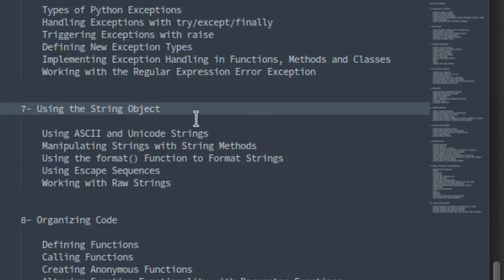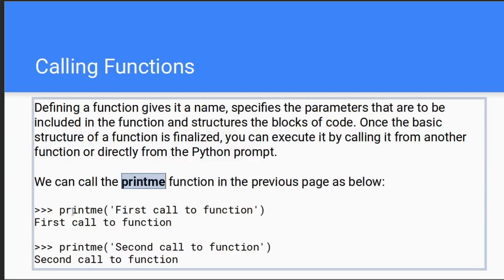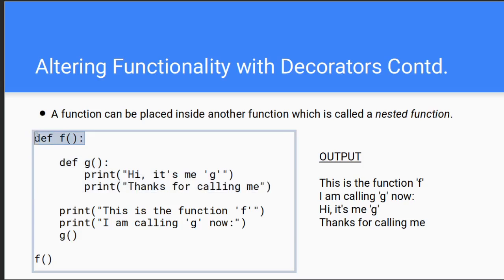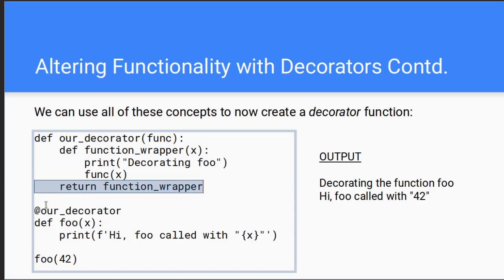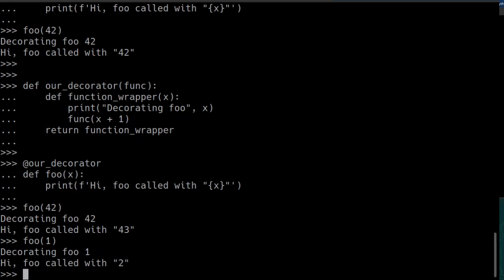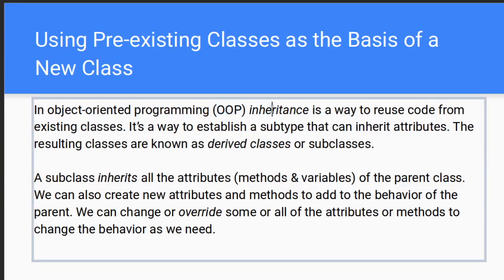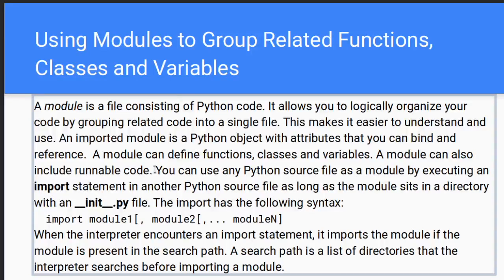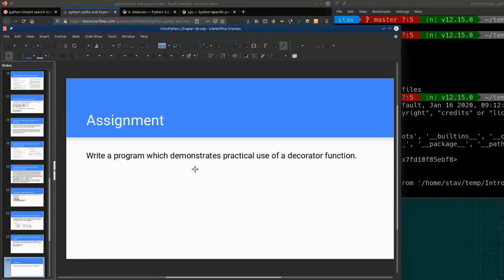Intro to Python Programming Session 8- Organizing Code with Functions, Classes & Modules